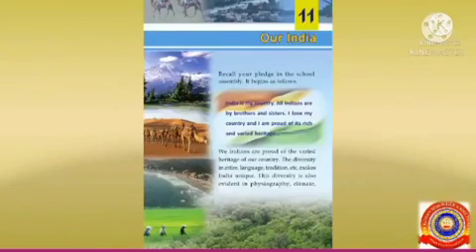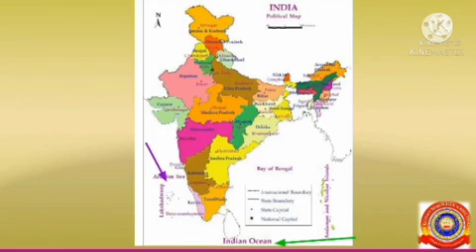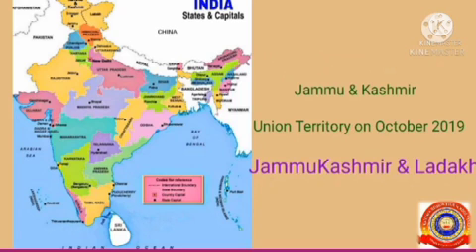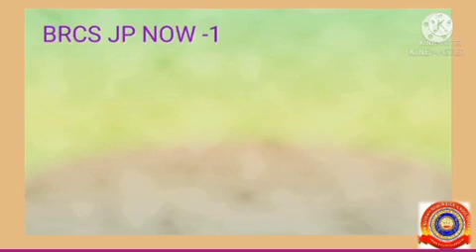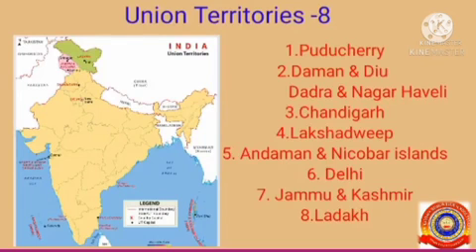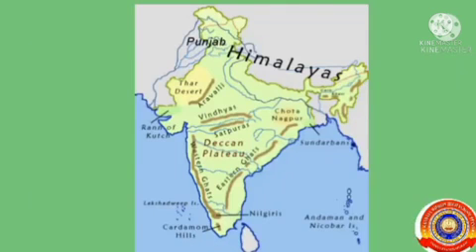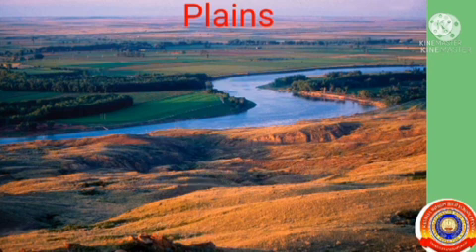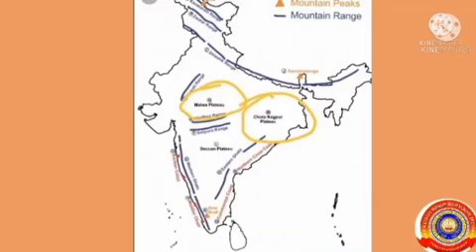Standard 5 Social Science Chapter 11 Part 1 Our India